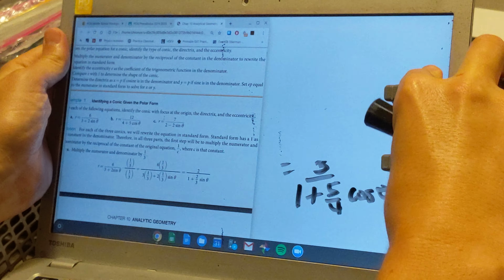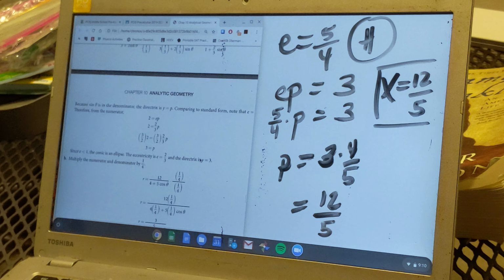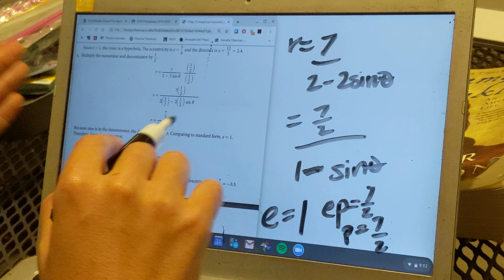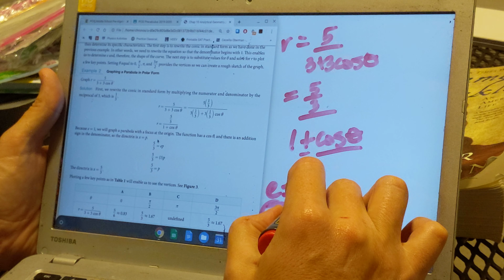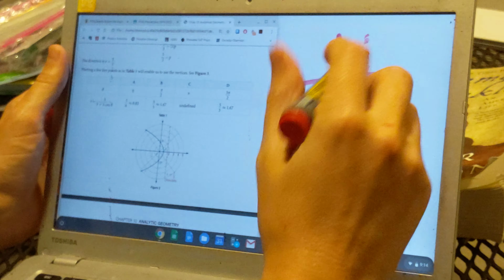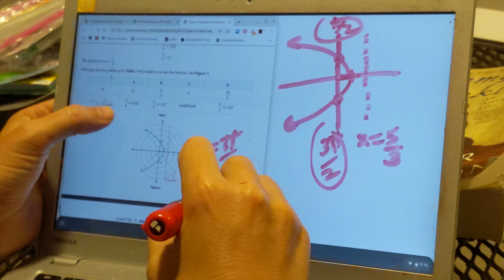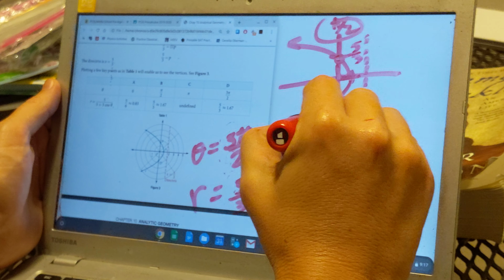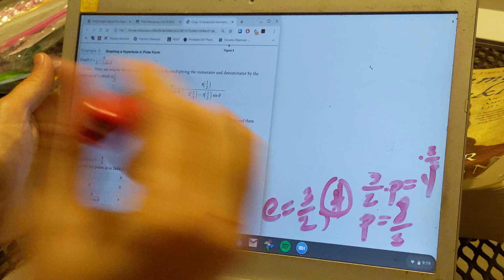10.5 Conic Sections in Polar Coordinates(2)